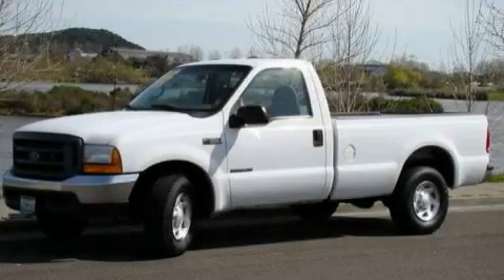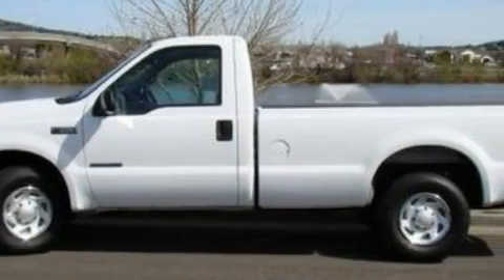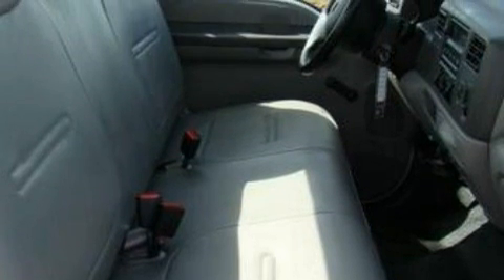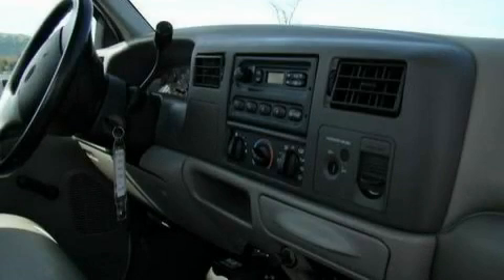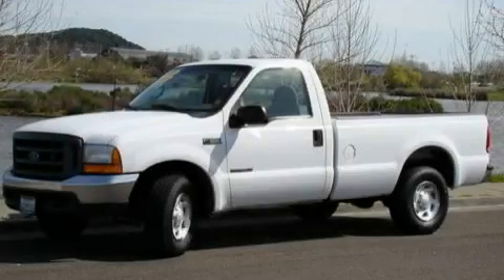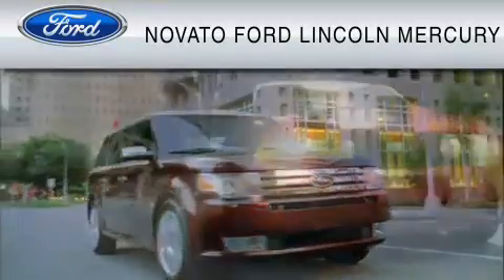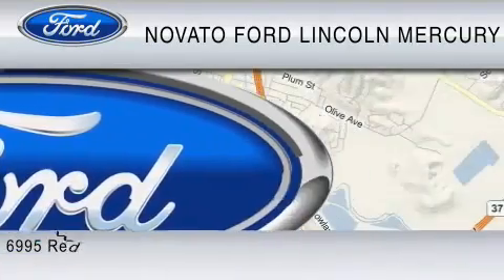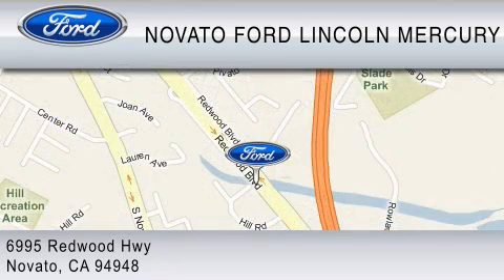Pre-Owned 1999 FORD F-350 Novato CA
Year: 1999
 Make: FORD
 Model: F-350
 Engine: 7.3L V8
 Trans.: AUTO
 Exterior: WHITE
 Miles: 49,383

 On behalf of the entire Novato Ford Lincoln Mercury team, we'd like to thank you for stopping by our website today. We are Northern California's only one-price dealer. If youre tired of haggling and negotiating for hours on end and want to have fun when you purchase your next vehicle then Novato FLM is the place for you! Our goal is to make sure our customers are COMPLETELY satisfied before, during, and after the sale. We accomplish this by creating a comfortable, hassle-free atmosphere and offering unbelievable deals on the hottest cars in the market. Please call us or stop by today and experience our unique way of doing business!

 1999 FORD F-350 Novato  CA